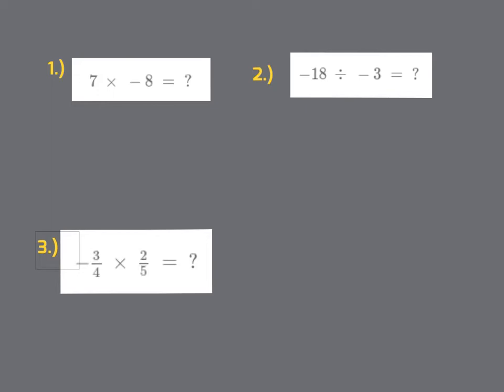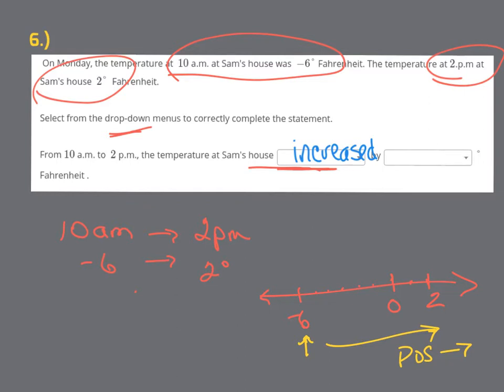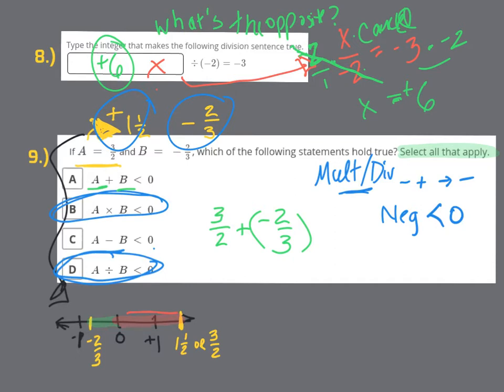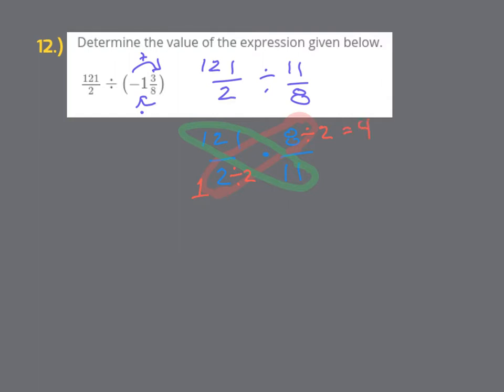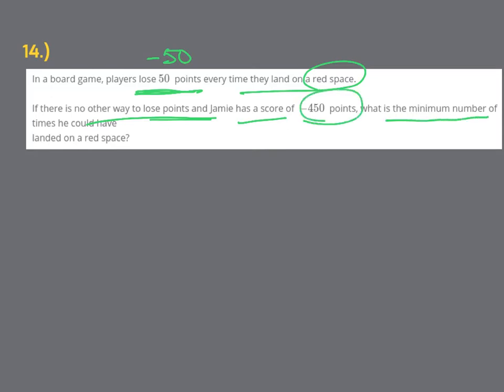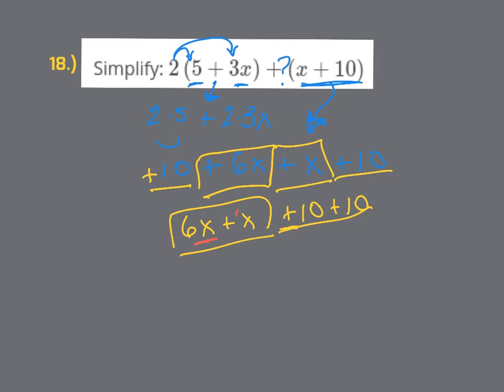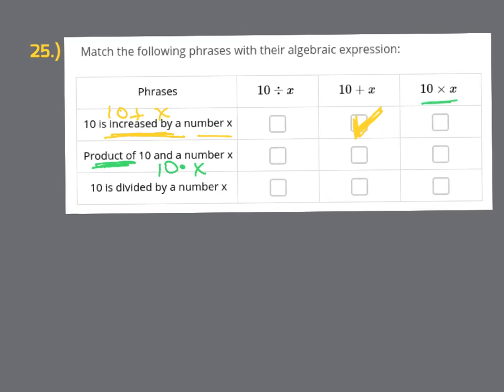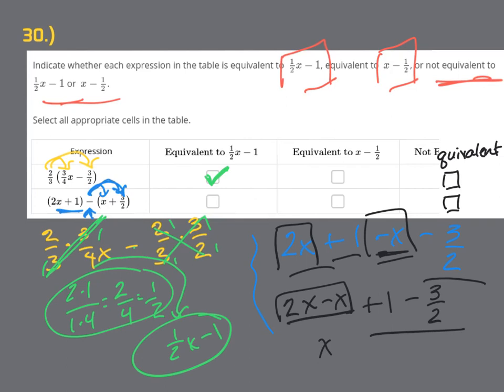PRACTICE ASSESSMENT Rational Numbers & Expressions